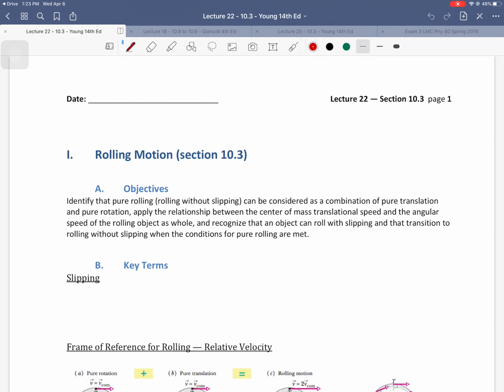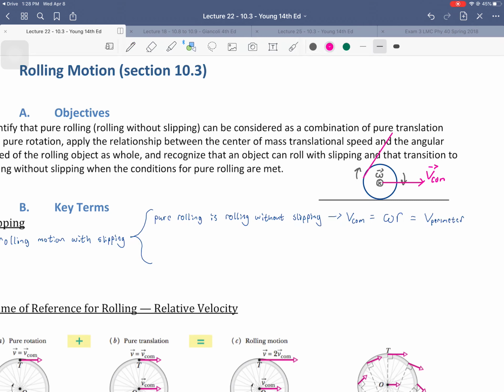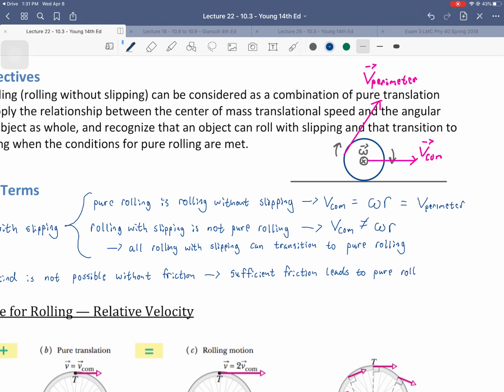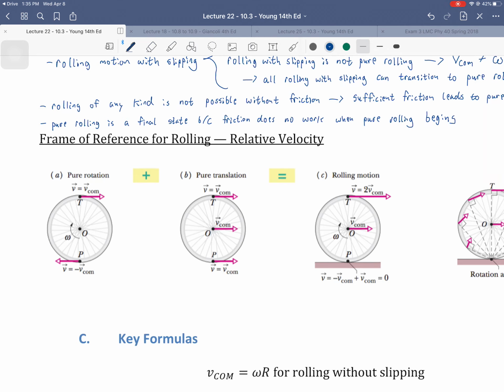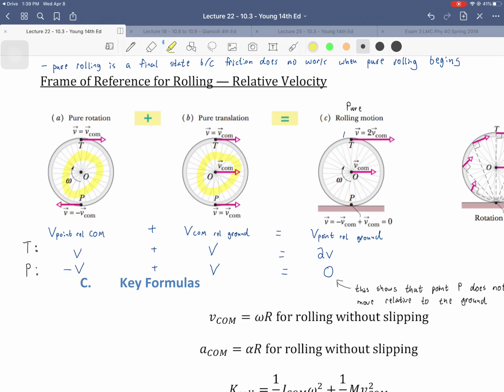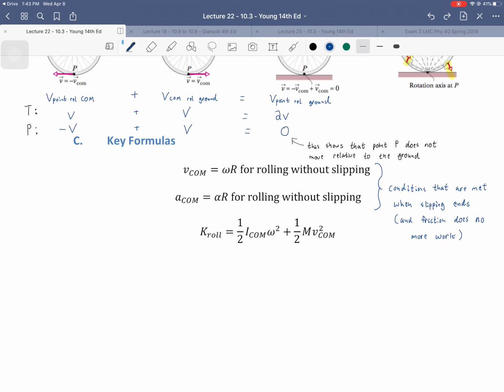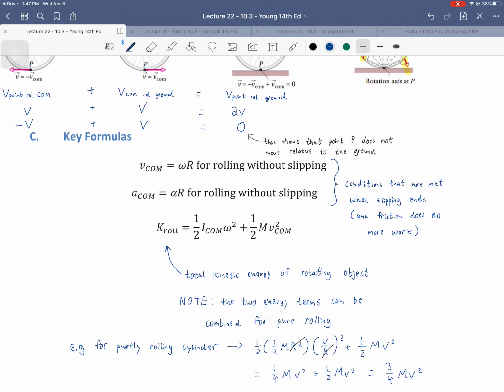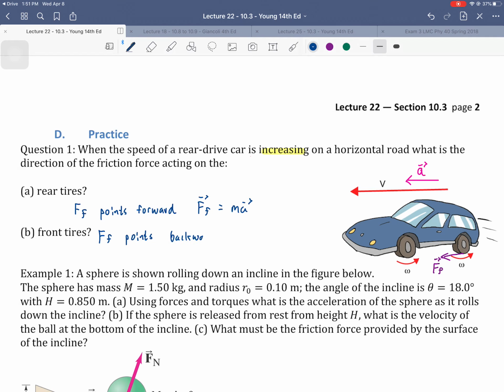Rolling Motion — Part 1